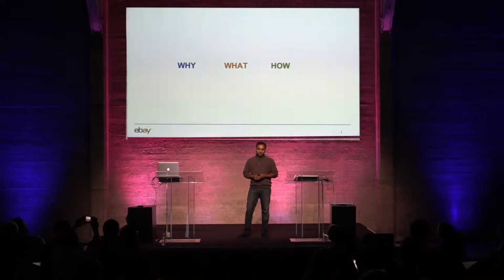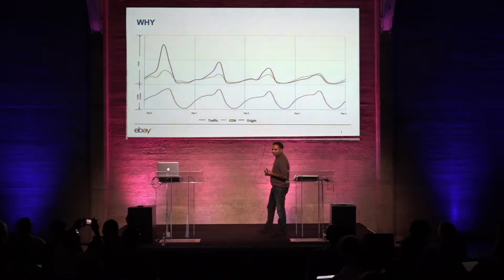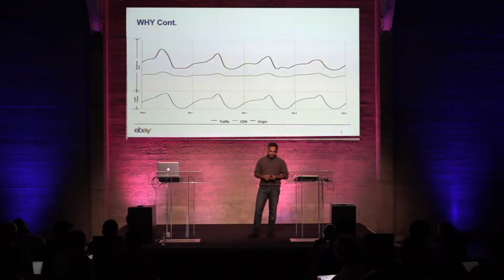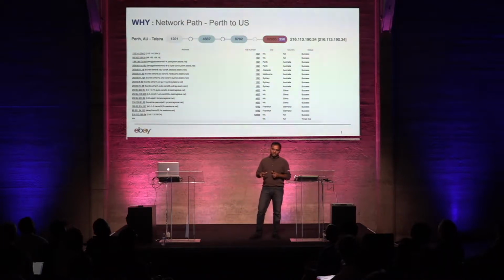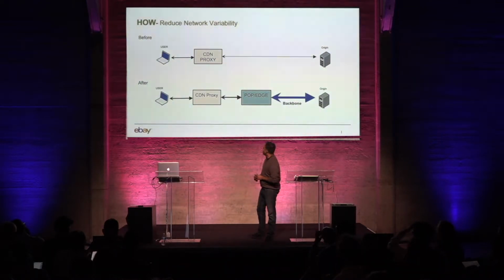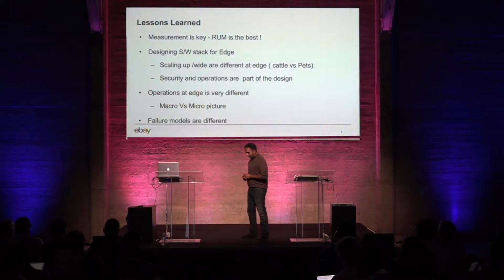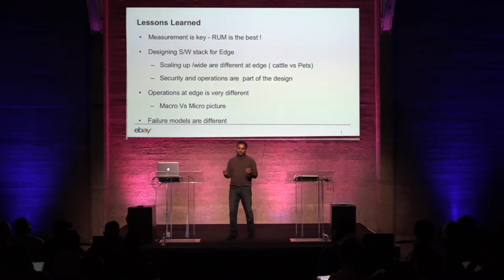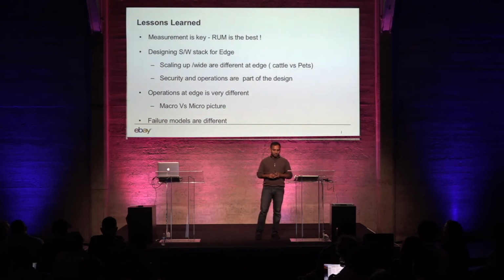OpenDev Opening Keynotes: Venkatesh Palani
Venkatesh Palani, Director of Software Engineering, eBay

Accelerating User Experience with Edge Computing

At eBay we are very passionate about providing our users the best experience. One of the key aspects of enhancing user experience is ensuring fast page/app load times irrespective of the platform users are on.

In an effort to realize our mission, we built a platform called UFES (Unified Front End Services). UFES is a software stack deployed at numerous small ebay PoPs (Points Of Presence) across the world to accelerate dynamic content delivery. The small footprint of PoPs brings its own challenges in terms of efficiency, availability, management, etc.

In this talk, we would like to share our experiences and lessons learnt.